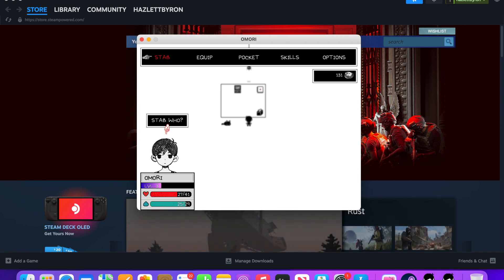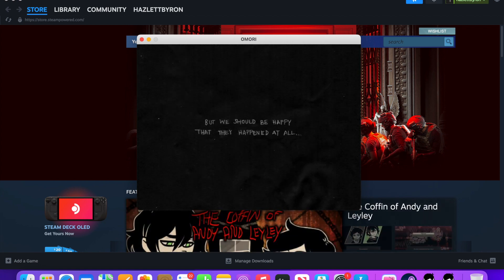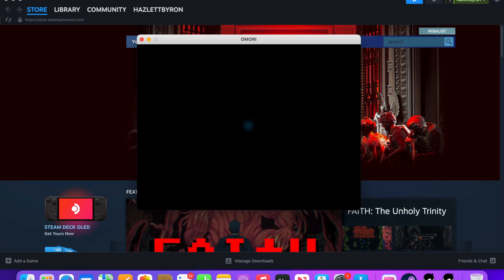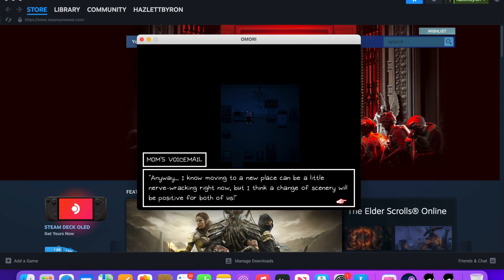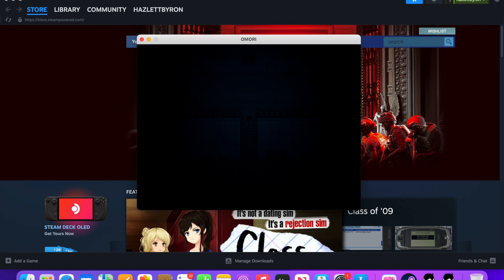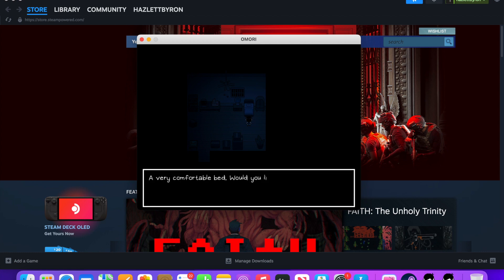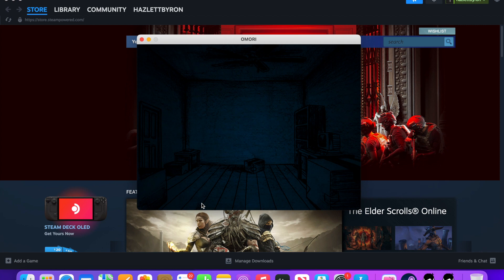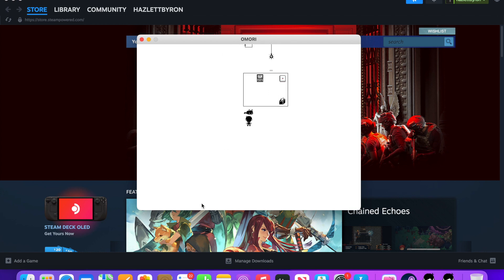Byron Plays Omori (Part 3)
I would like to let you all know that I sincerely apologize for not uploading part three of this gaming walkthrough on the day that I said I would do so. I've recently got into some serious personal issues that I had to take care of, but I will not disclose any information or reasons behind them. With that being said, here's the third part that you've been waiting for.

Have y'all heard of this online anime game that's suicidal and terrifying called Omori? Well, check this walkthrough out. There are some levels that are impossible for me to pass, unless I do research the walkthrough tutorial videos regarding how much I would learn how complete every level of this game.